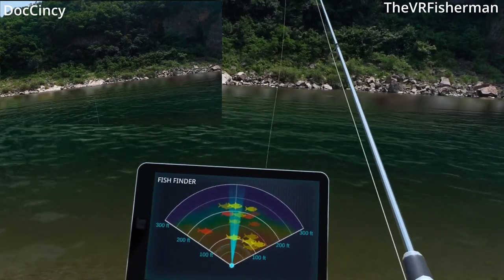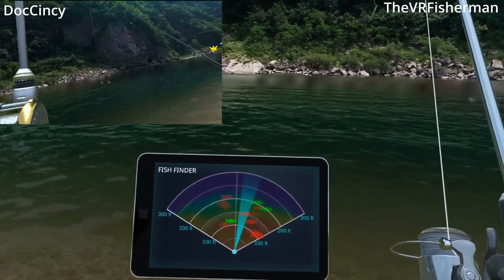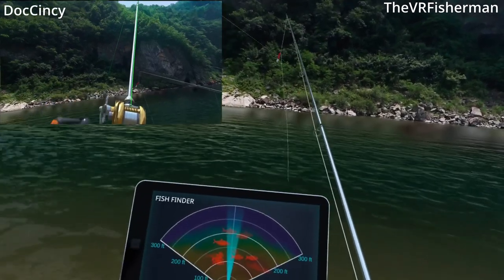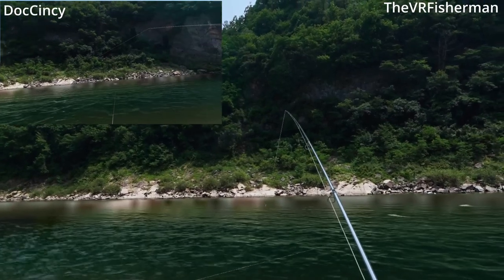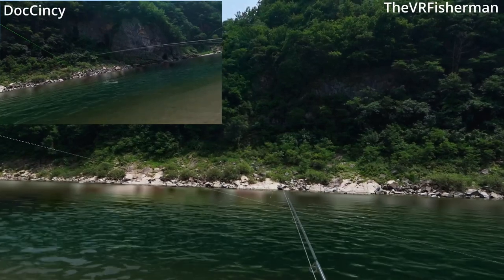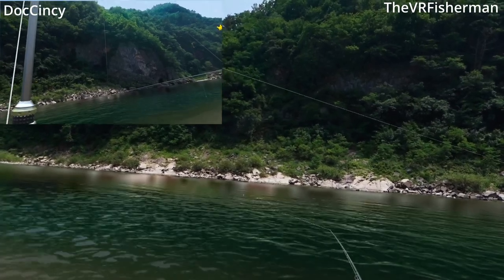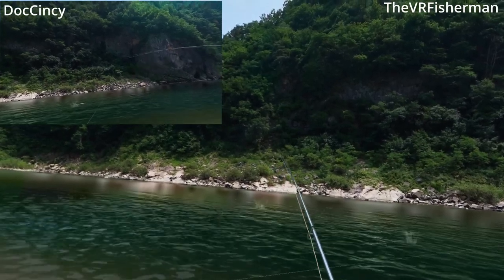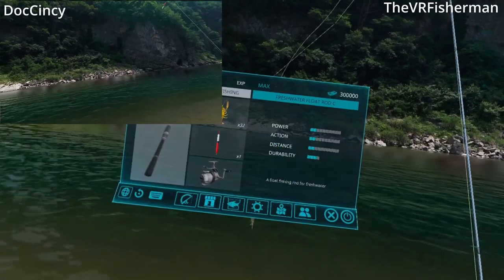DocCincy Real VR Fishing Derby Semi Finals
Last week I participated in the semi finals of the DocCincy Real VR Fishing Derby. Our target fish was the Chinese Sturgeon. In this round I fished with Lauren (Beeeeryan), we were restricted to use rod and reel C and bait fishing only. You will see my perspective and a PIP view of DocCincy's recording.

I will be recording the finale on June 4th and will post the finals as soon as I can.
My Spreadsheets

Edited using DaVinci Resolve (Free Professional Video Editor)